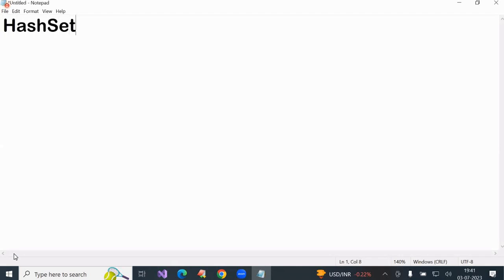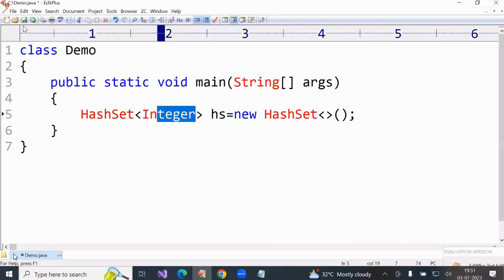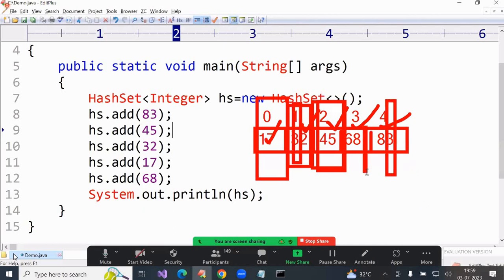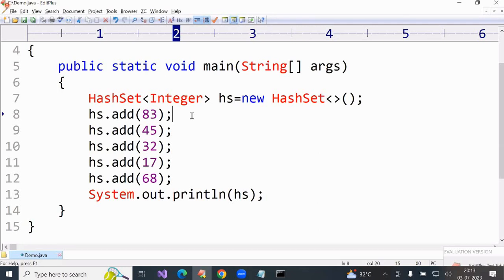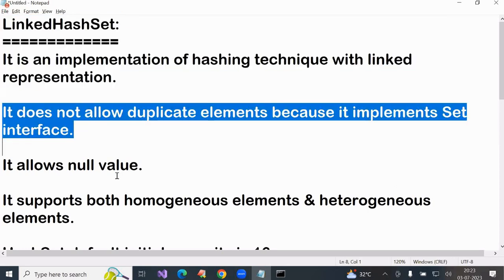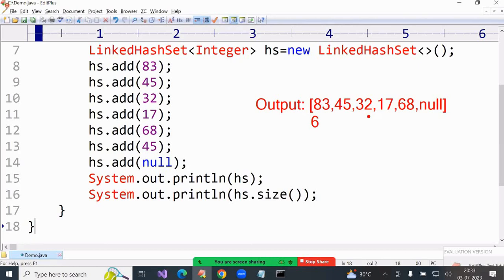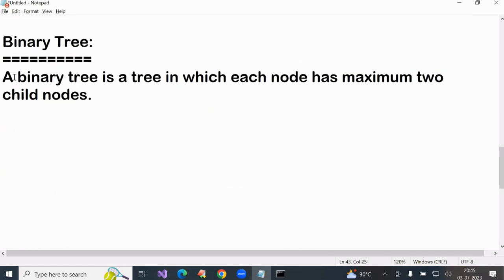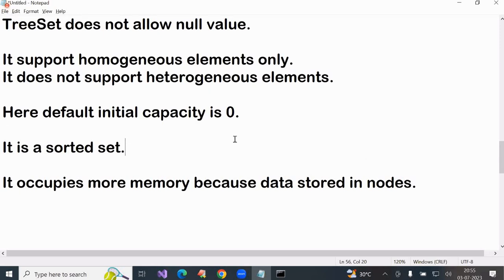Core Java 3 July 2023